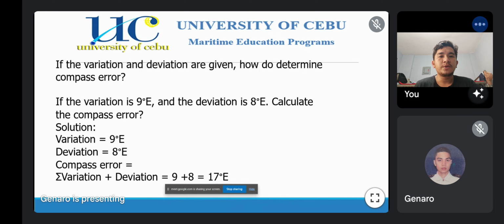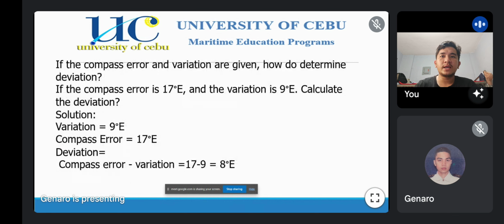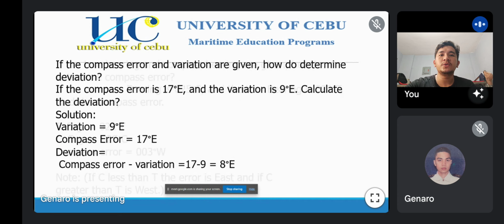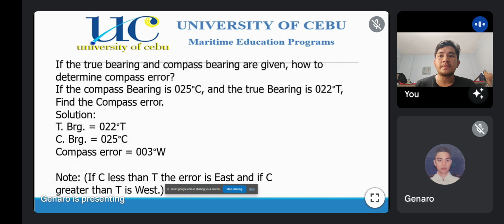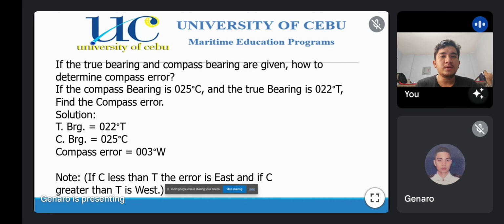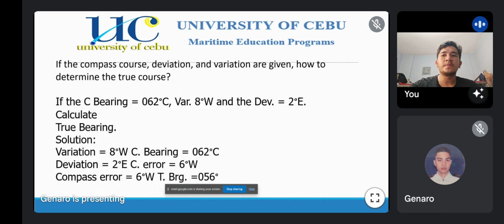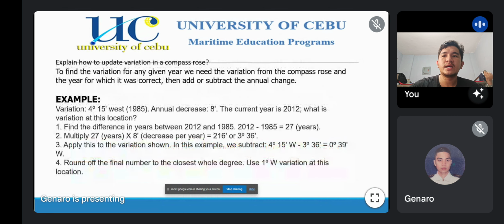MTEC - INDIVIDUAL PROJECT